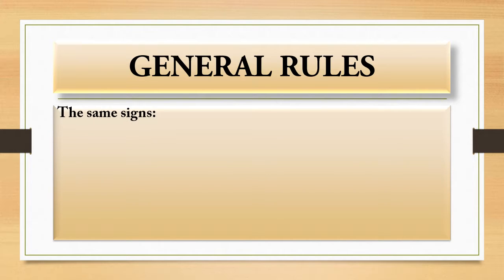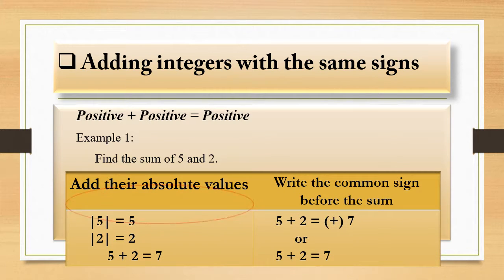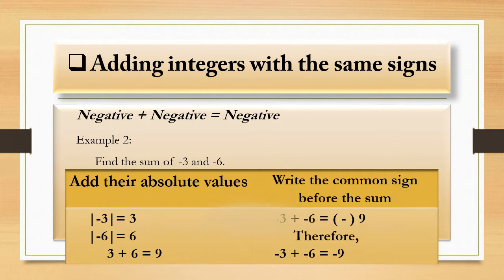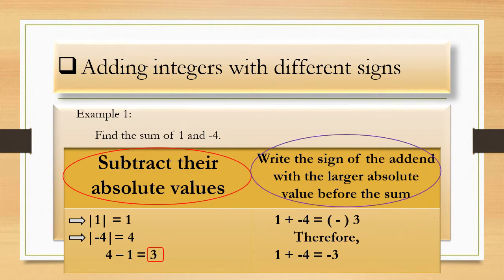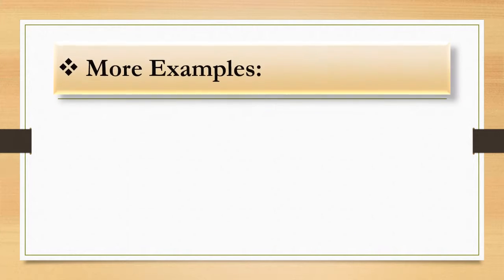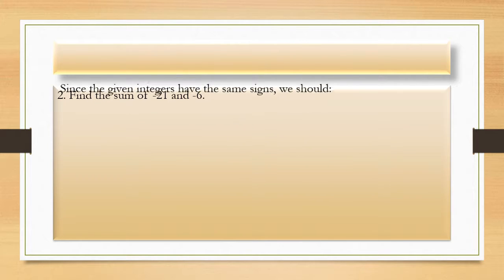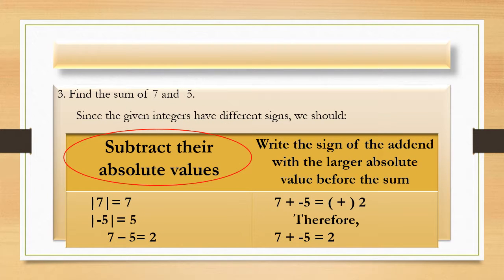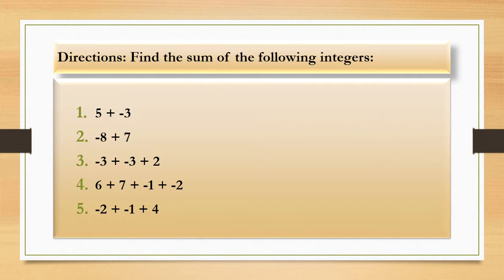G7-C2-2.4 RichelleMarieBCavan AdditionofIntegers1